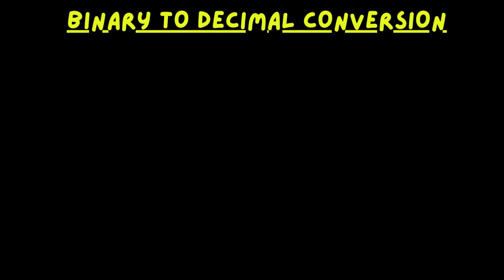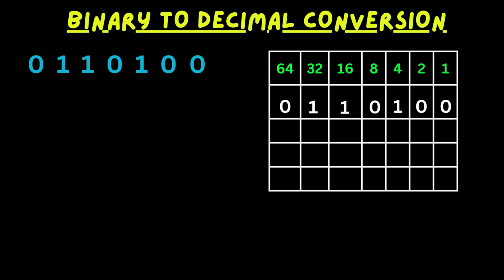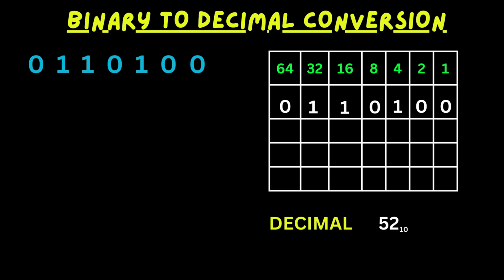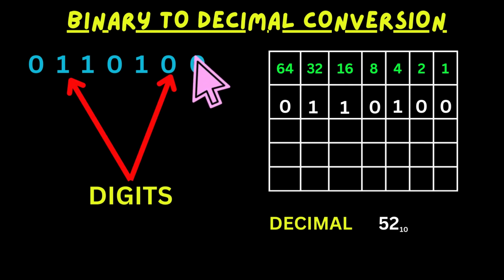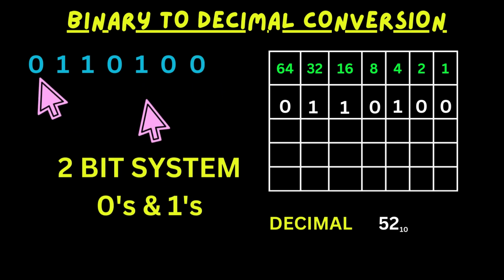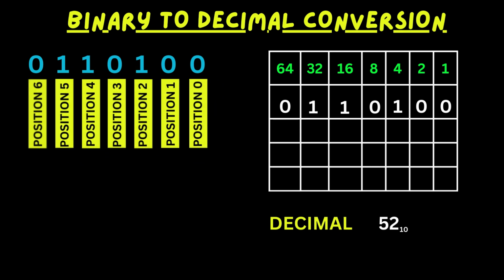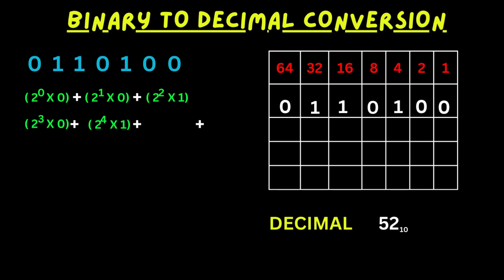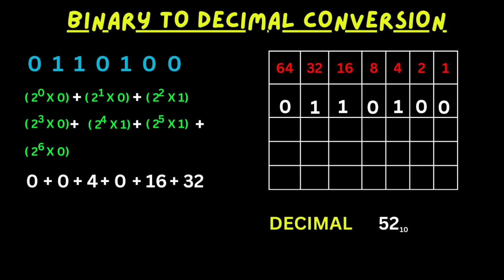"Mastering Binary to Decimal Conversion.बाइनरी से दशमलव रूपांतरण में महारत हासिल करें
"Welcome to our Binary to Decimal Conversion video tutorial! Whether you're a beginner learning the basics or seeking a refresher on binary math, this comprehensive guide will walk you through the process of converting binary numbers to decimals with ease. Follow along with our step-by-step instructions to master this fundamental concept in computer science and mathematics."

हमारे बाइनरी से दशमलव रूपांतरण वीडियो ट्यूटोरियल में आपका स्वागत है! चाहे आप बुनियादी बातें सीखने वाले एक नए व्यक्ति हों या बाइनरी गणित पर फिर से विचार कर रहे हों, यह व्यापक गाइड आपको बाइनरी संख्याओं को दशमलव में आसानी से बदलने की प्रक्रिया से गुजरवाएगा। हमारे चरण-दर-चरण निर्देशों के साथ चलते हुए, कंप्यूटर विज्ञान और गणित के इस मूल सिद्धांत में महारत हासिल करें।